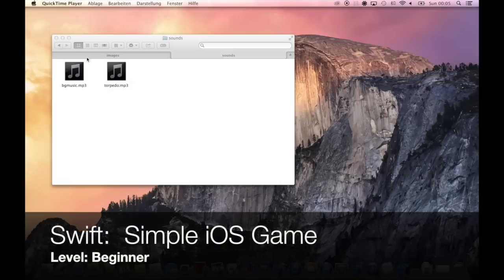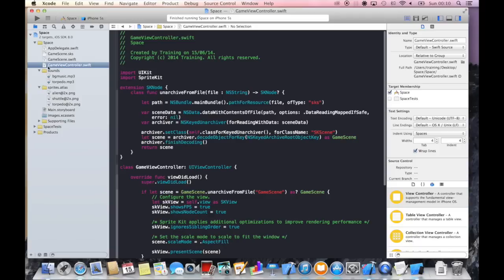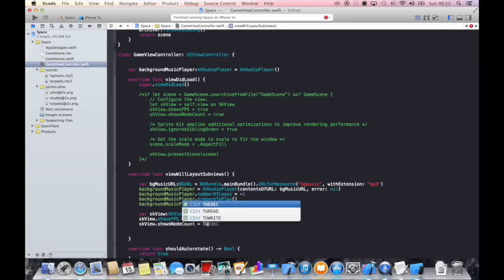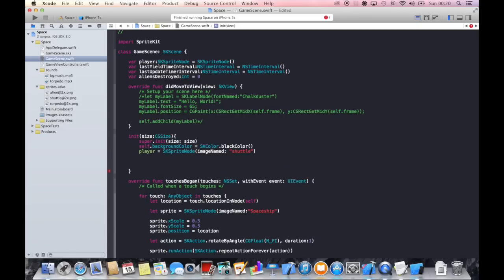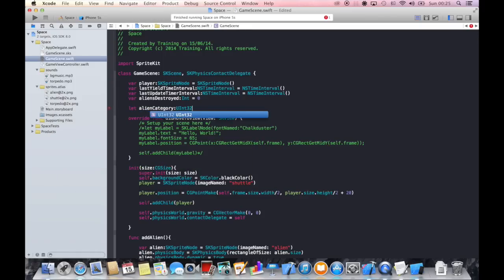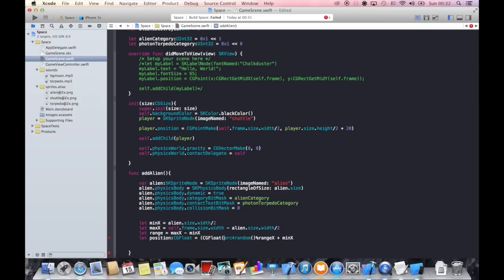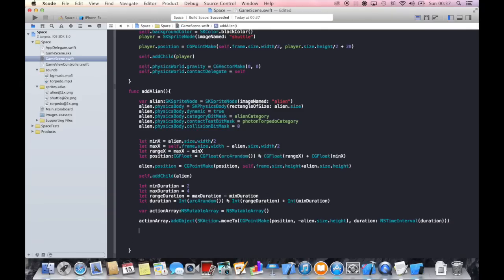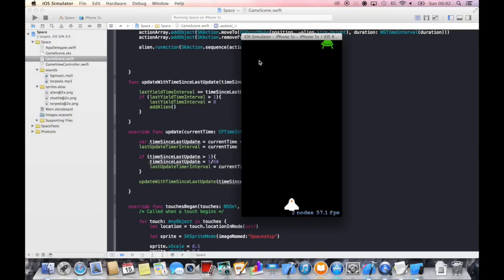Apple Swift Tutorial: Simple iOS Swift GAME Part 1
In this tutorial you are going to write your first iOS Game using Swift. You are going to explore different kinds of familiar SpriteKit classes  and use them with the new Swift syntax.

In this part you are going to:
- create your game scene
- add a player and enemies
- make the enemieve
- add custom background music

***COMMENTS
If you have questions about the video or Cocoae programming.